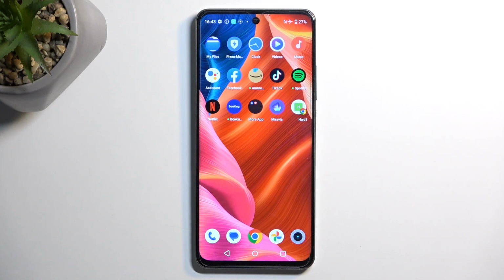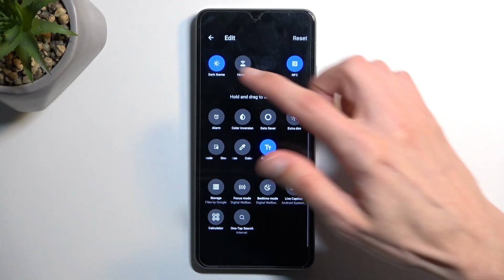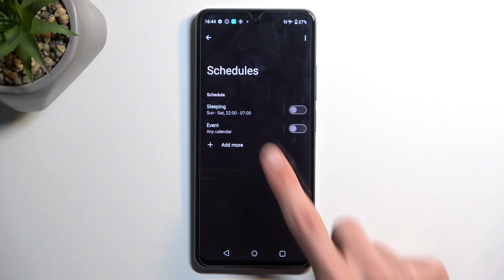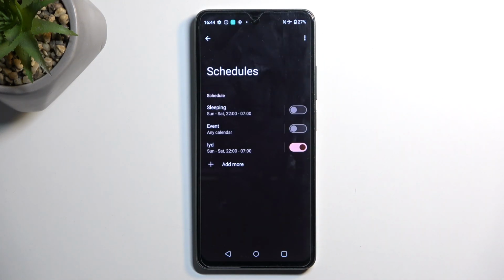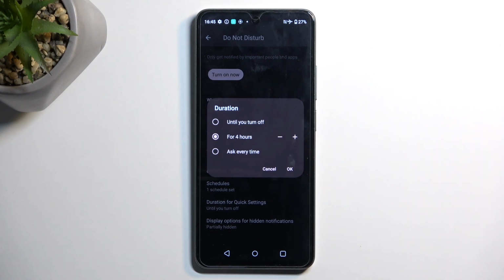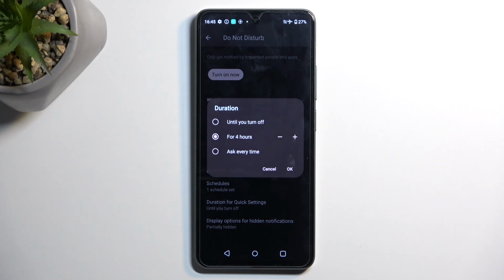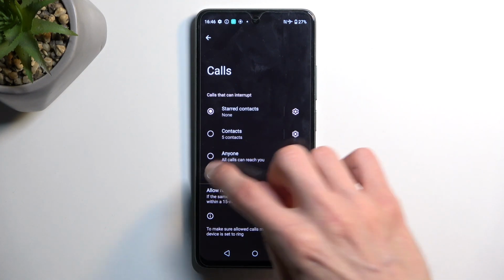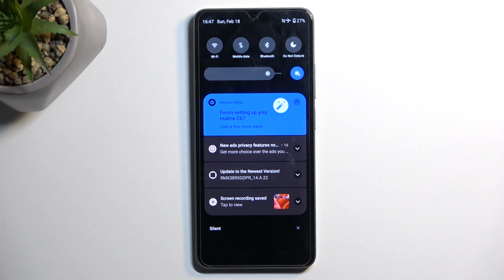How to Enable DND Mode on Realme C67 for a Peaceful Experience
Step into the world of uninterrupted tranquility with our comprehensive guide on activating Do Not Disturb (DND) mode on your Realme C67. This essential video tutorial is designed for those seeking peace amidst their bustling digital lives. Whether you're looking to focus on work, enjoy a restful night, or simply need a break from notifications, we've got you covered. Discover the power of DND mode on the Realme C67, tailored to enhance your smartphone experience by minimizing distractions. Our expertly crafted guide ensures ease of understanding, providing you with the tools to take control of your device's notifications. Elevate your smartphone usage by mastering the DND settings on your Realme C67, ensuring that you remain undisturbed at the moments that matter most. This video is a must-watch for Realme C67 users and anyone looking to harness the benefits of focused time or undisturbed rest.

Questions:

How to quickly activate DND mode on Realme C67?
How to customize DND settings on your Realme C67 for optimal tranquility?
How to schedule DND mode on Realme C67 to match your daily routine?
How to allow essential calls and notifications in DND mode on Realme C67?
How to deactivate DND mode on Realme C67 when you’re ready to reconnect?